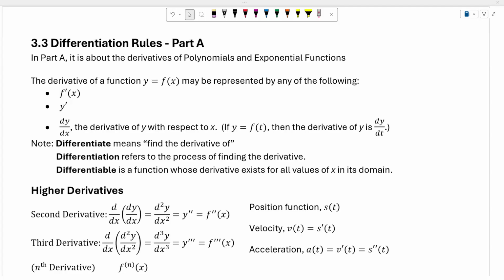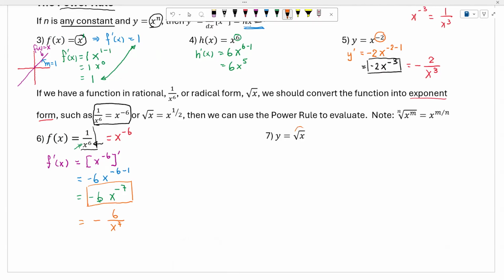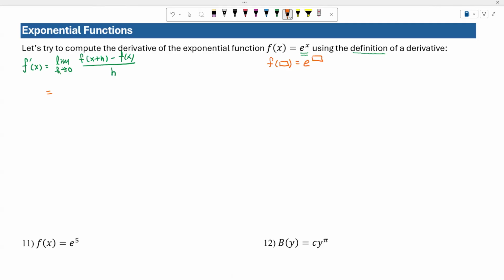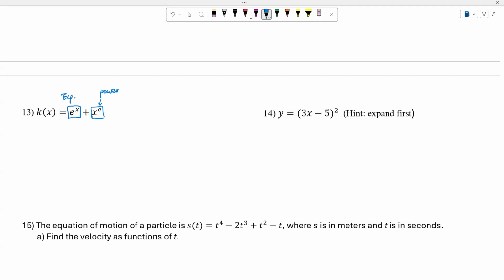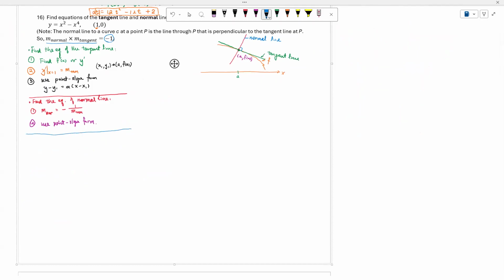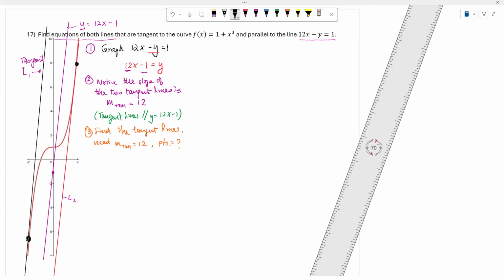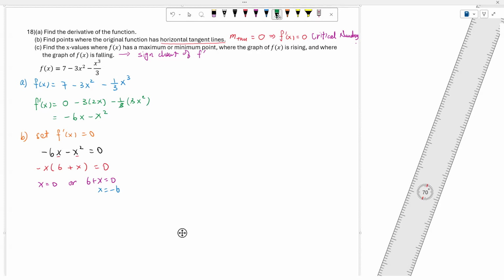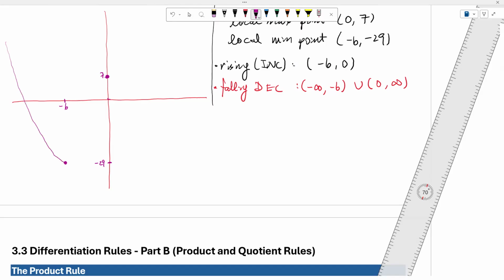3 3 Differentiation Rules Part A